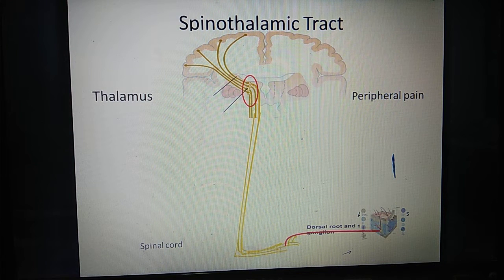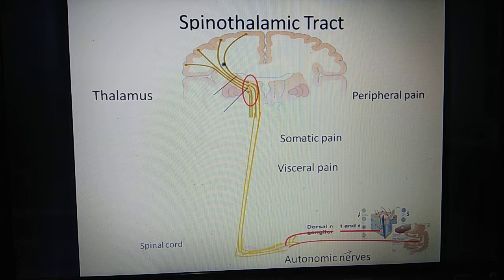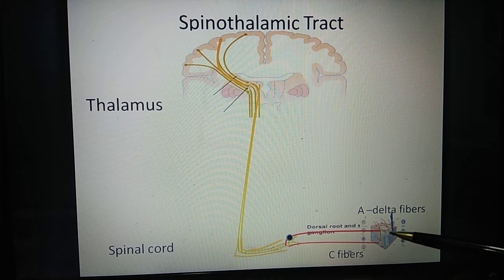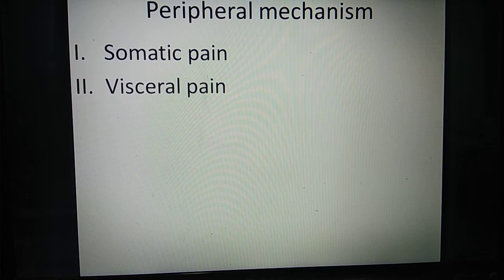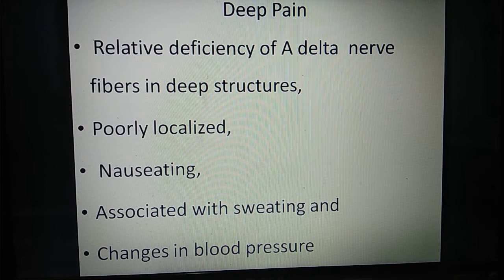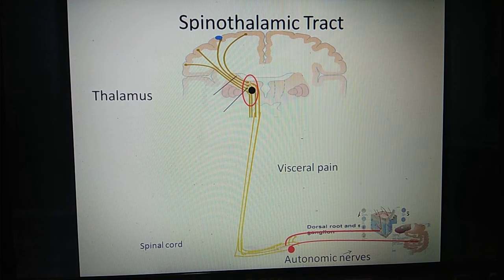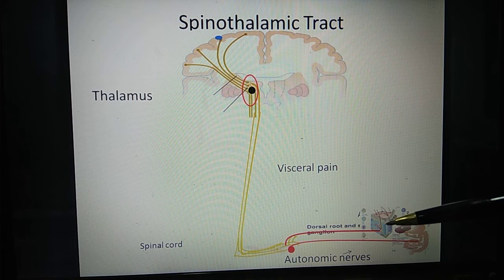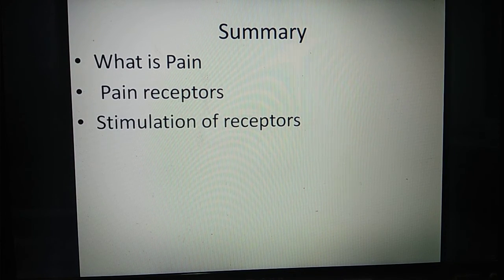Physiology of pain